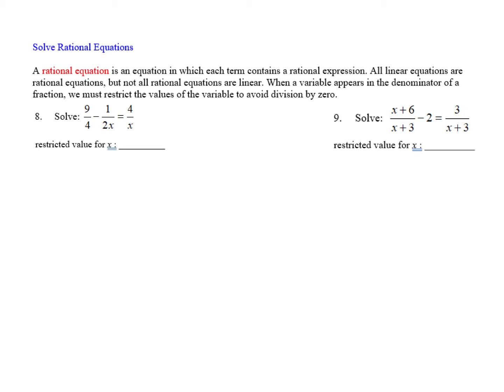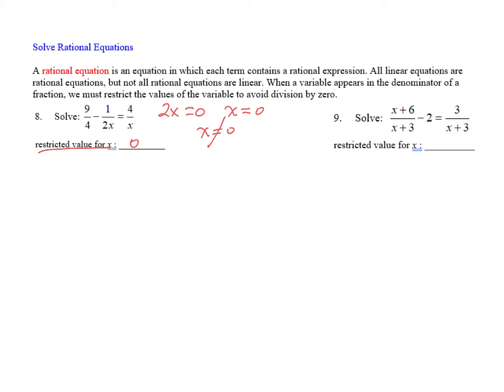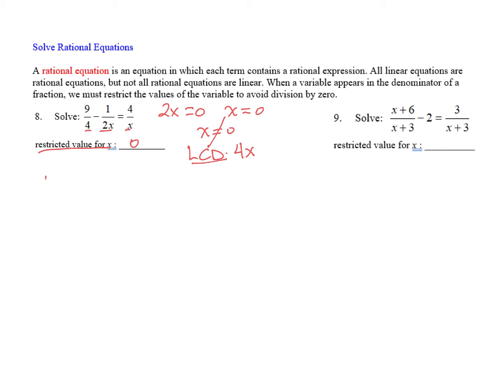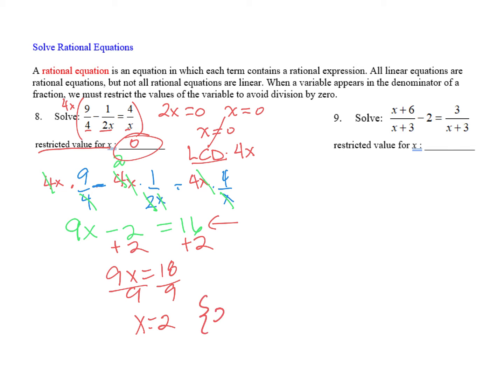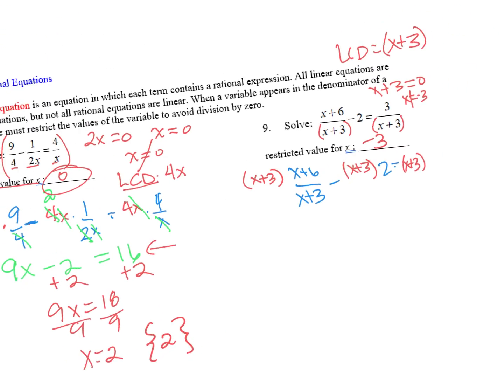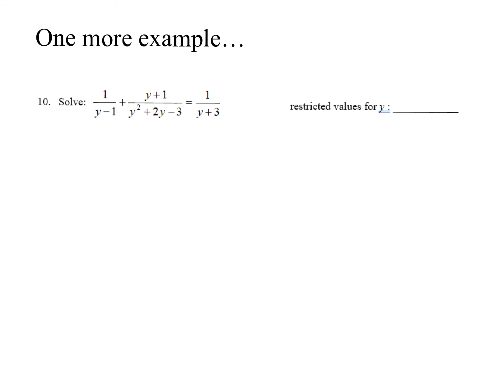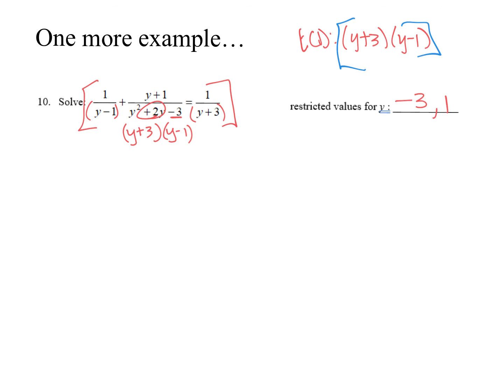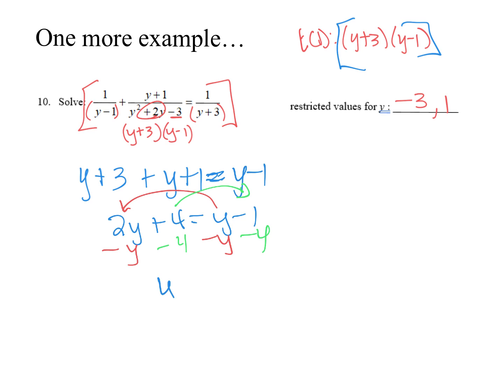Miller Section 1.1 part 3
Solving rational equations that result in a linear equation.